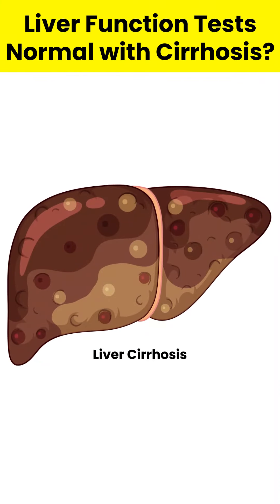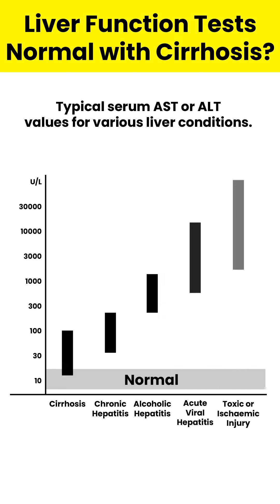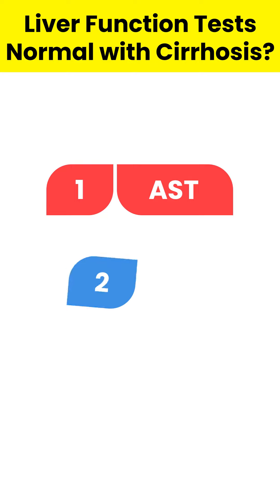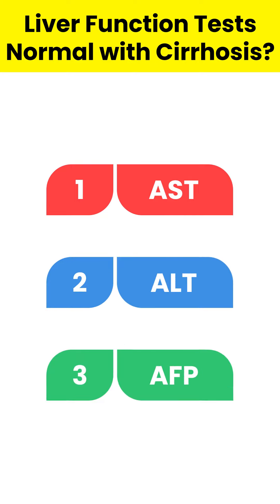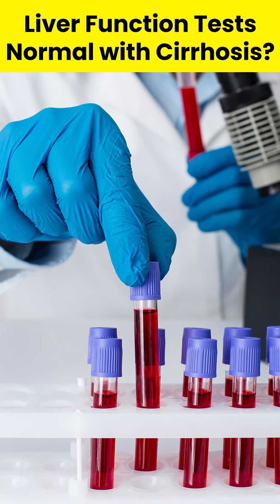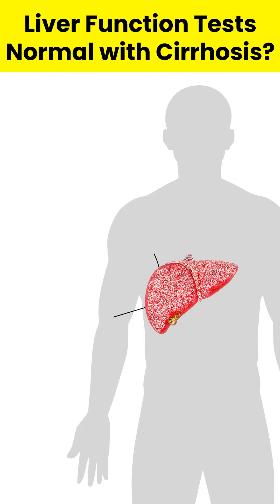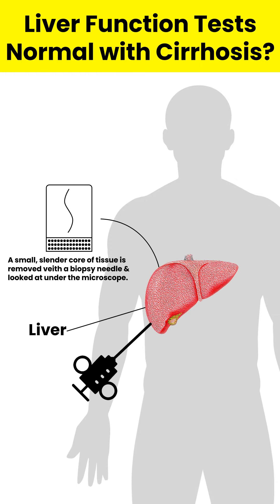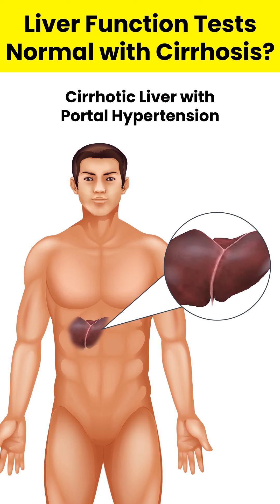liver function tests normal with cirrhosis